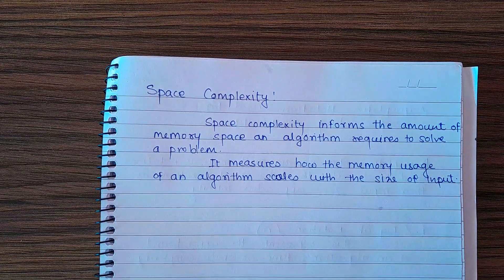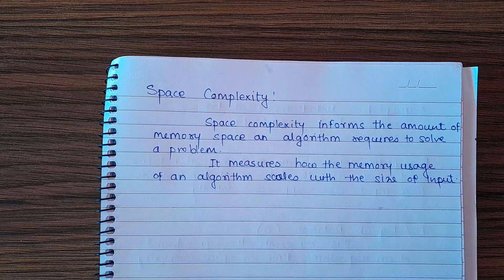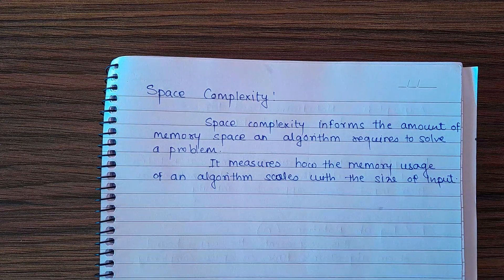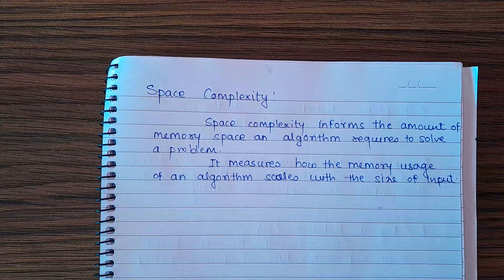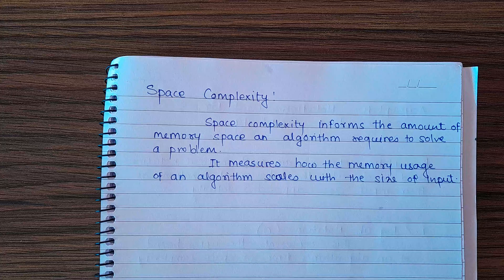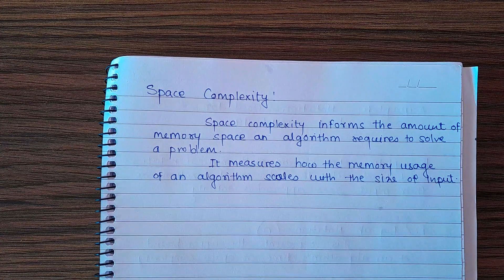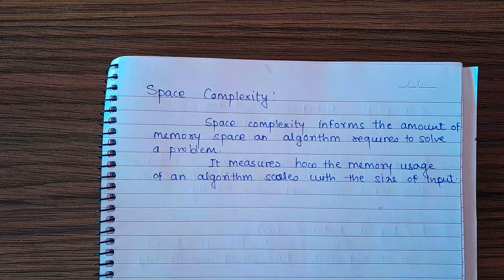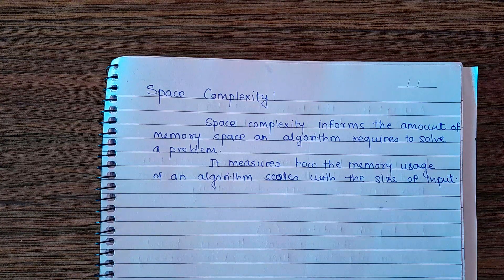Space Complexity used in analysis